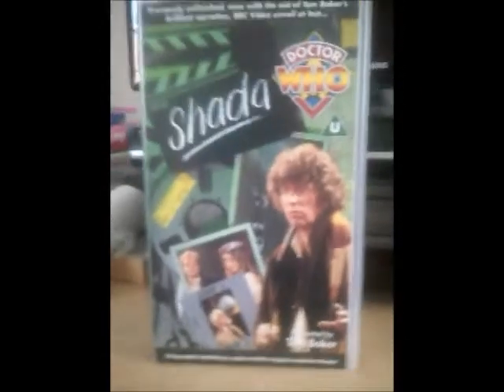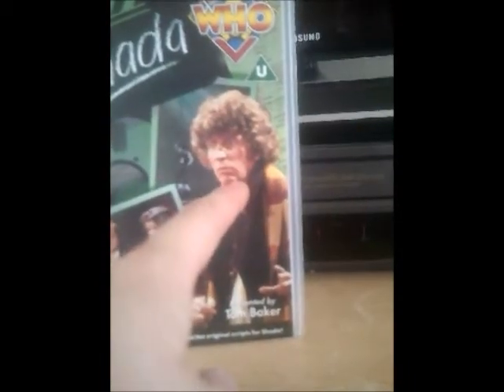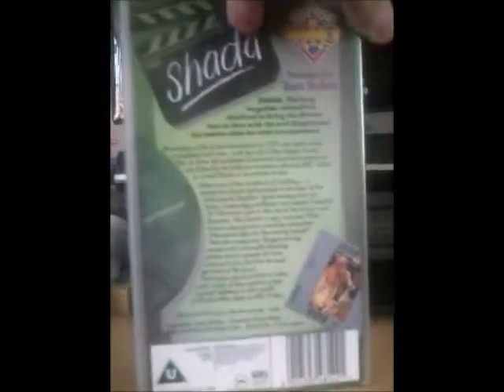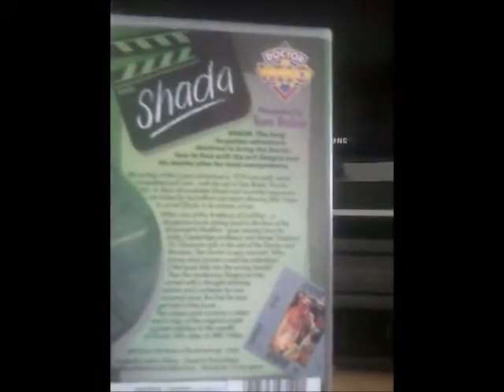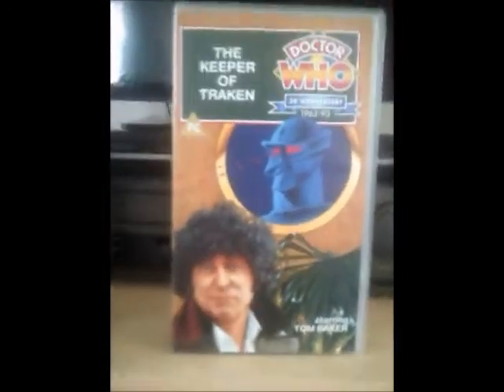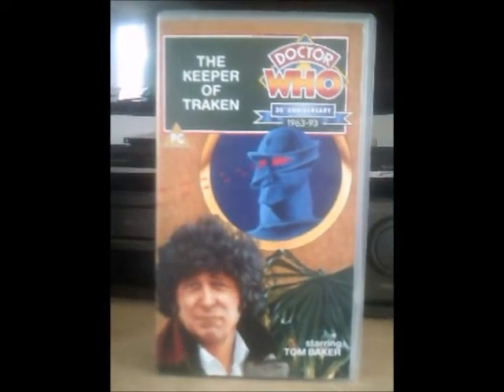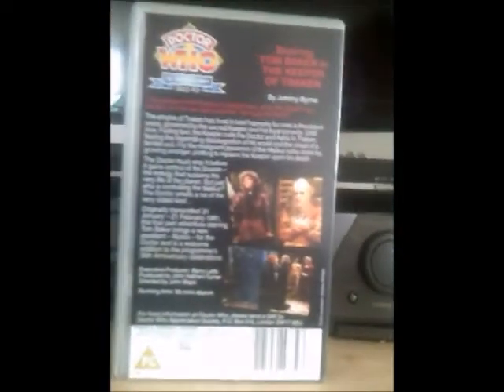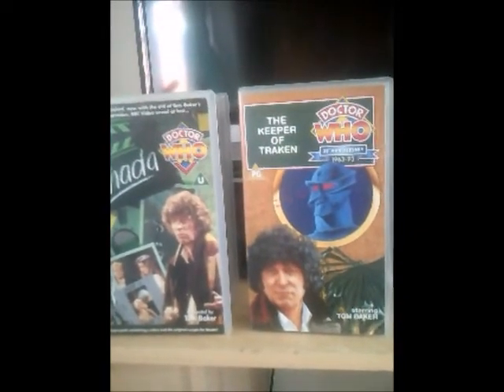George's Video Corner - 1992 Doctor Who Shada and 1993 The Keeper of Traken VHS Tapes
This is the 28th Episode of my Video Corner Series in which I get to show you the Doctor Who Shada and The Keeper of Traken VHS Tapes from 1992 and 1993.